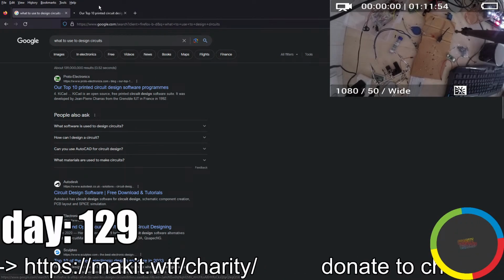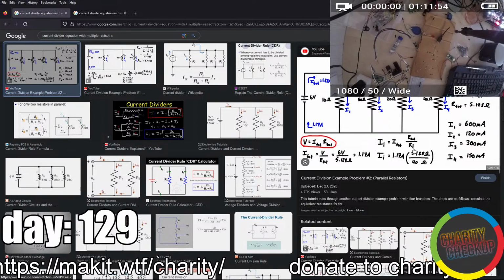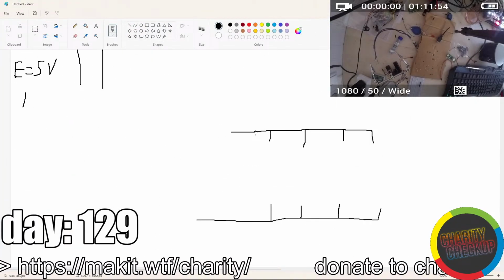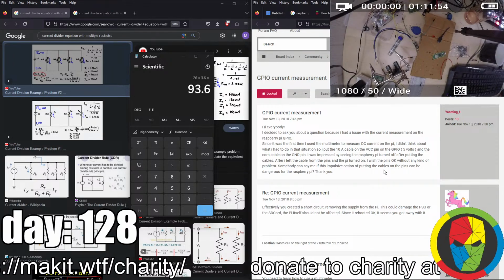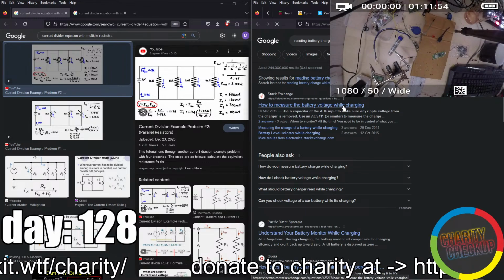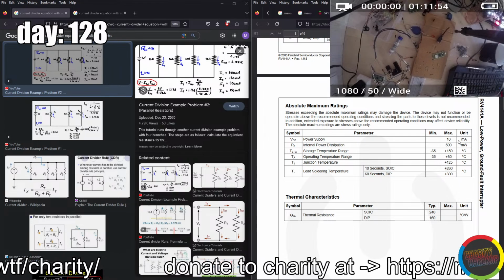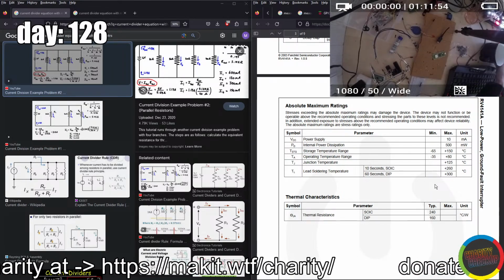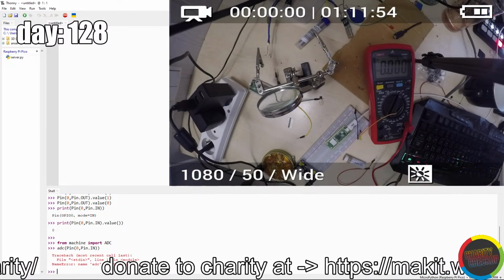maybe the circuit this time - charity checkup day 129